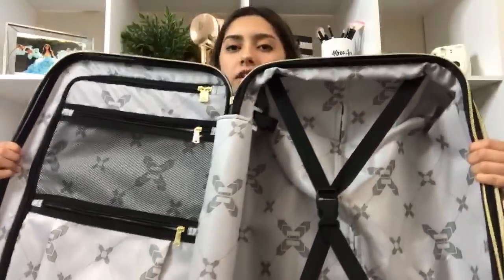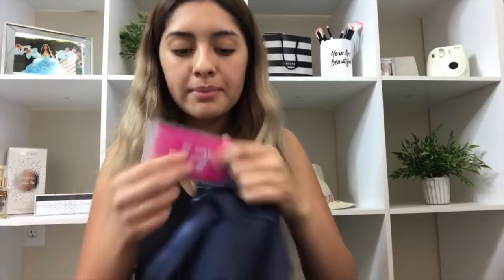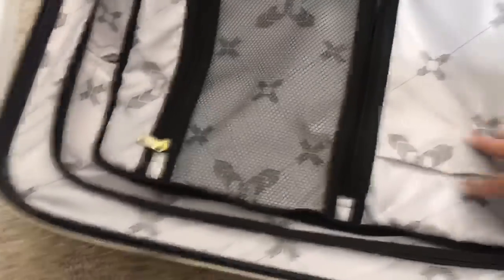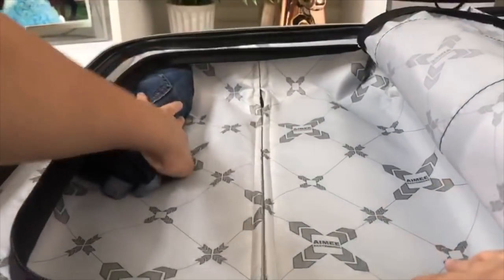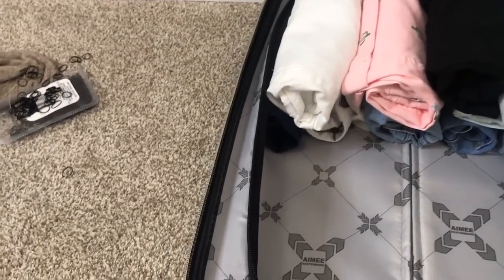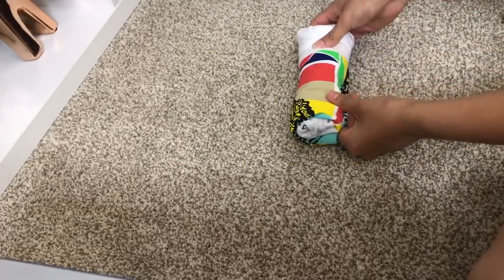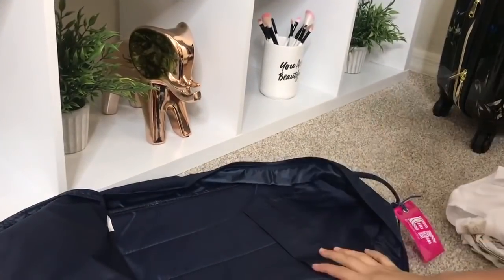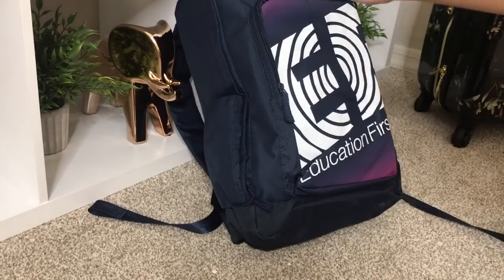Pack with me!!!! EUROPE!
Thank you guys so much for watching my video give it a thumbs up, turn on your post notification so you dont miss when i post :) and subscribe if you havent already!
Snap: ashley_dots